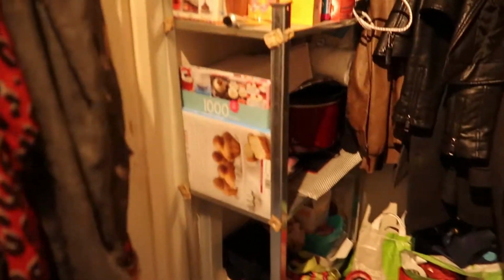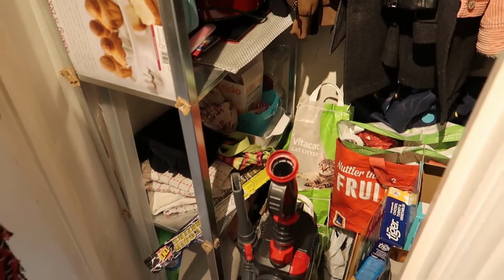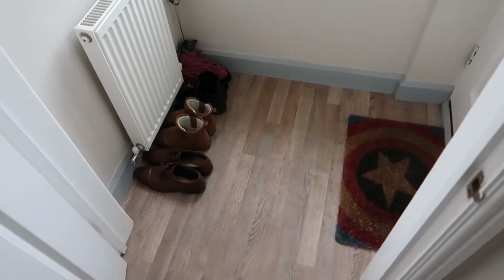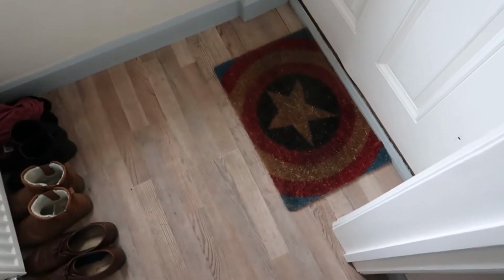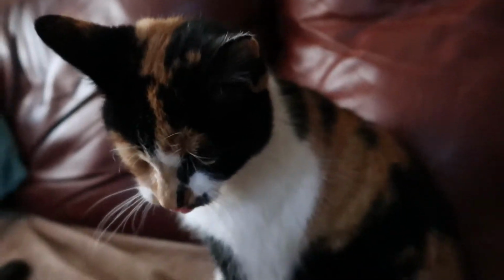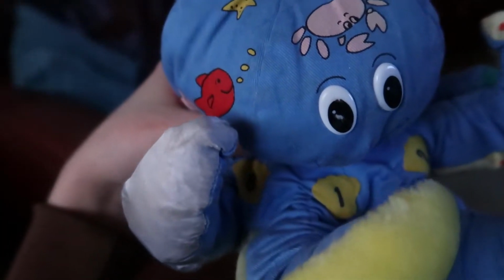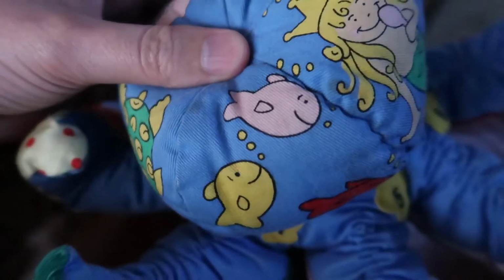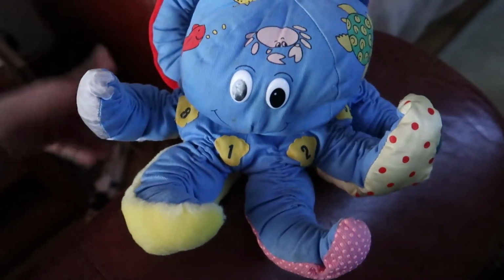I both love and hate HitFilm Express | The 29 year old octopus!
Everything went terrible when we downloaded the HitFilm Express update. Urgh.

Hello and welcome to Josh and Lauren's WanderWorks! Sometimes we do stuff, sometimes we don't, whatever the case - the camera will almost always be coming too! There's Josh and Lauren (obviously) and our two cats; Buddy (the charming black one) and Dobby (the playful runt)! A little about us: We're from Barnsley in the UK, we love Disney (or more specifically trips to the most magical place on Earth in Florida), Lauren is a massive Harry Potter buff and Josh is a fully paid up Star Wars nerd. Lauren communes with beasts and plays Sims. Josh musics and occasionally moustaches. It works. Enjoy.

iPhone 5S/7